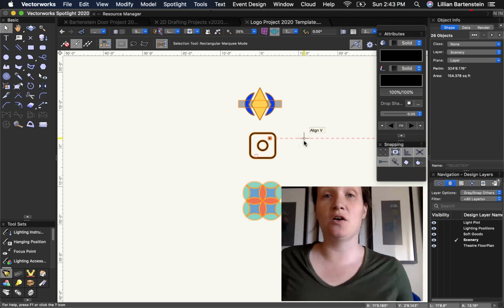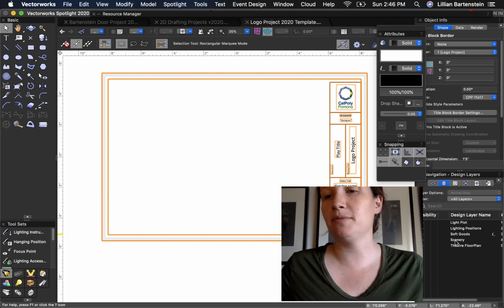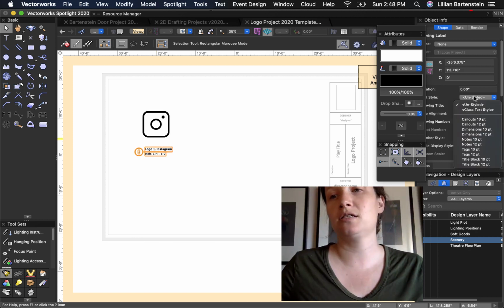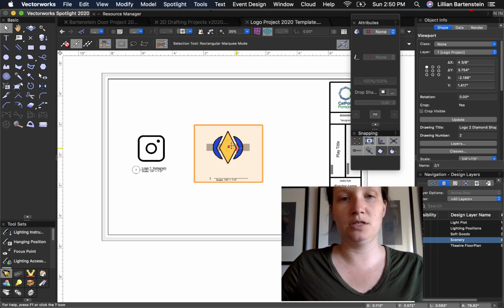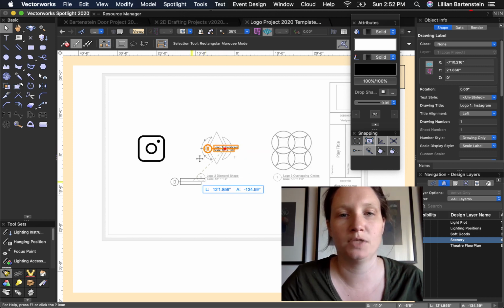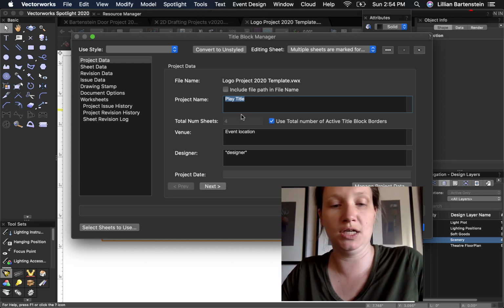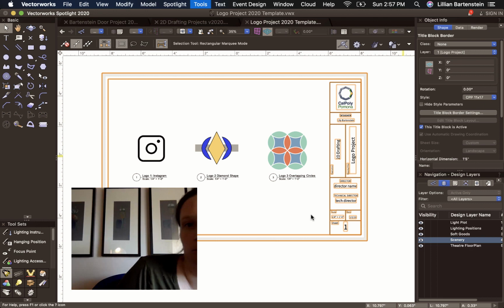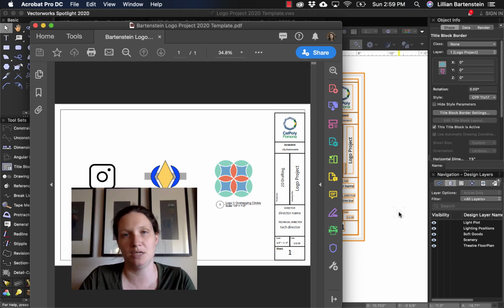CPP Plating and Export 2020